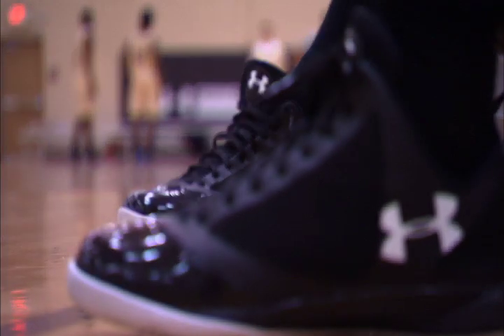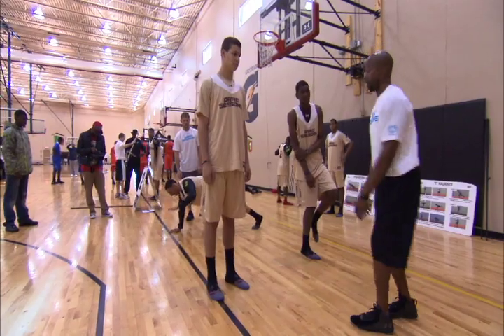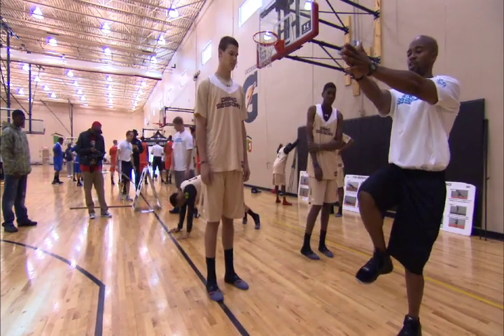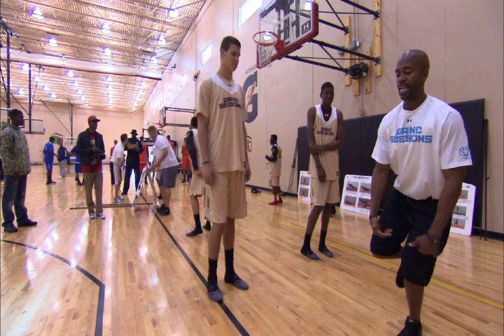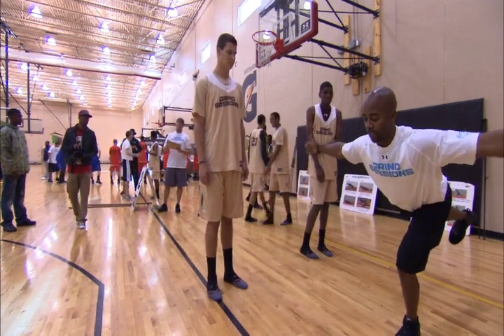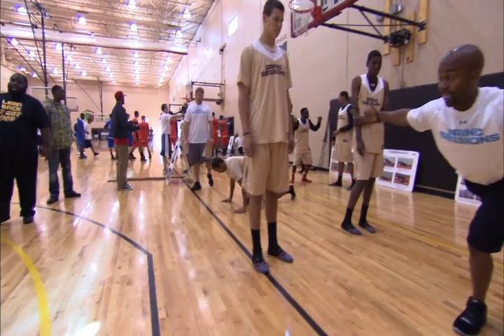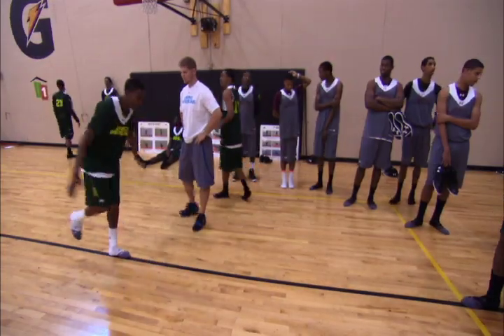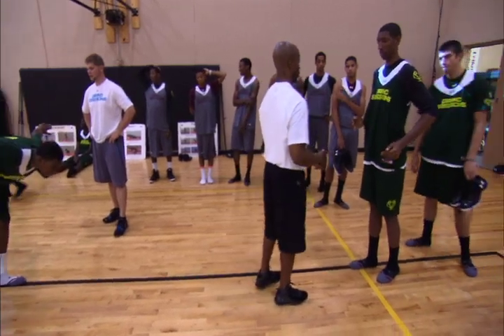Under Armour Grind Session: T- Balance Core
Check out this integrated movement station at the Under Armour Grind Session, where players test their flexibility, balance and symmetry.

Michael Jordan. Kevin Durant. LeBron James. Carmelo Anthony. Stephen Curry. Chris Paul. The list goes on. Since 1966, Five-Star Basketball has produced over 500 NBA and 10,000 Division I players. More than any basketball entity in history.